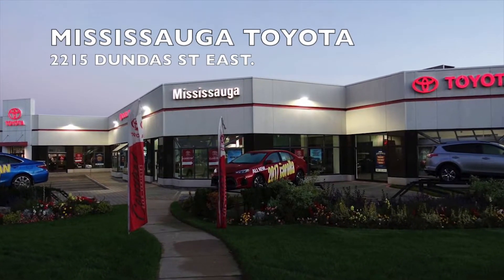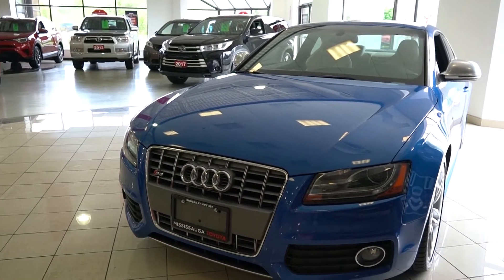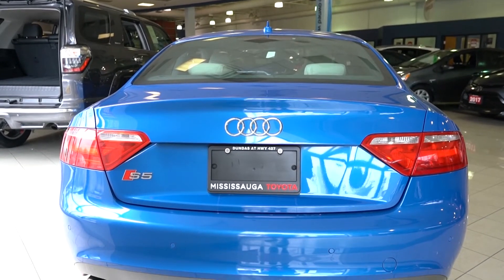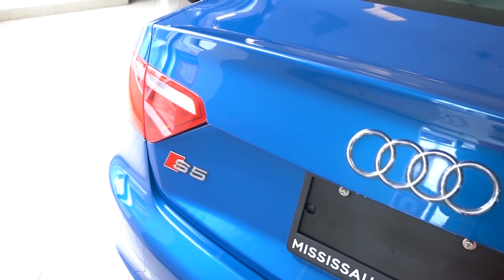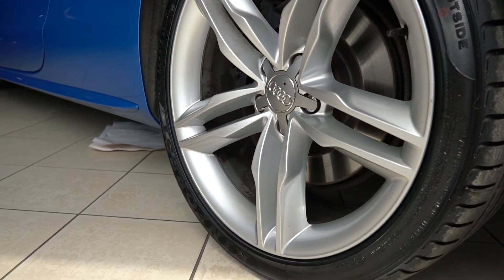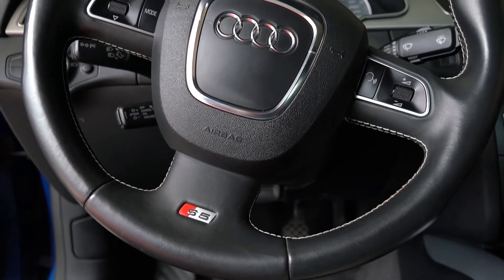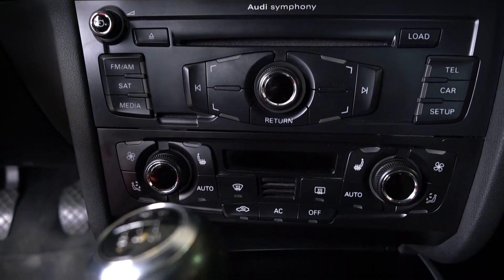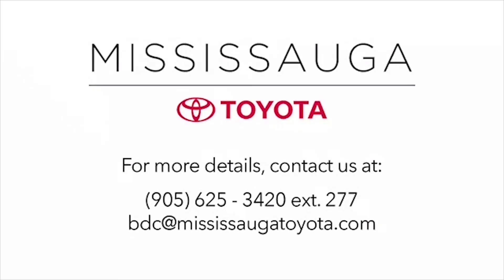2009 Audi S5 Quattro 4.2L 354HP Stock H8888A Mississauga Toyota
This is a 2009 Audi S5 Quattro 4.2L model

2215 Dundas St. East
Mississauga, Ontario
L4X 2X2

Category
Autos & Vehicles
License
Standard YouTube License
Category
Autos & Vehicles
License
Standard YouTube License
Category
Autos & Vehicles
License
Standard YouTube License
Category
Autos & Vehicles
License